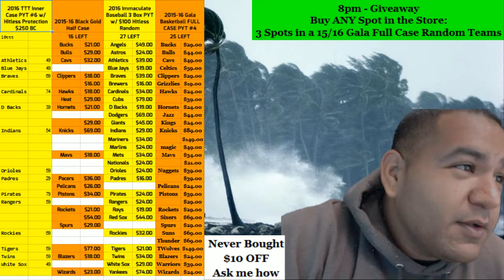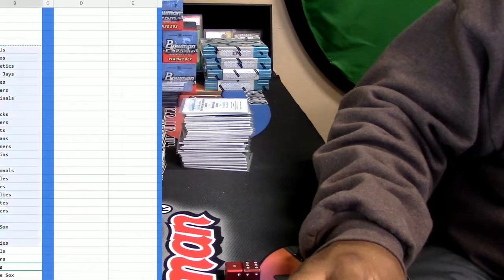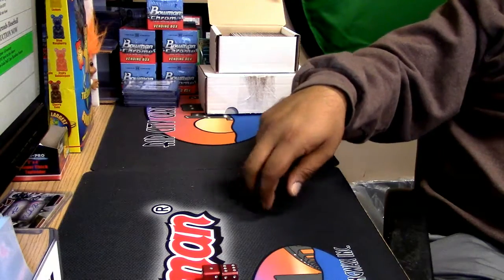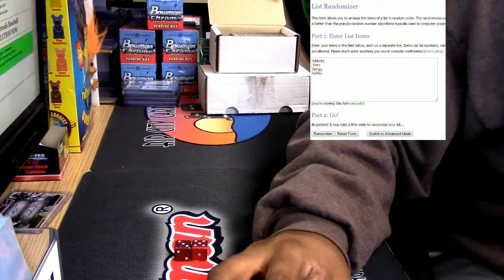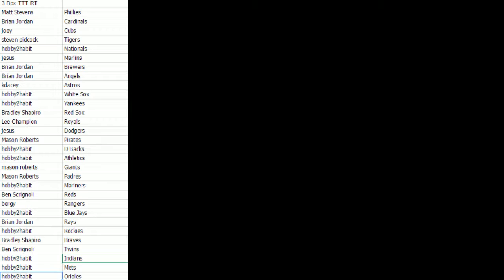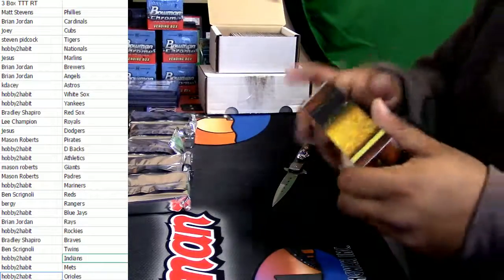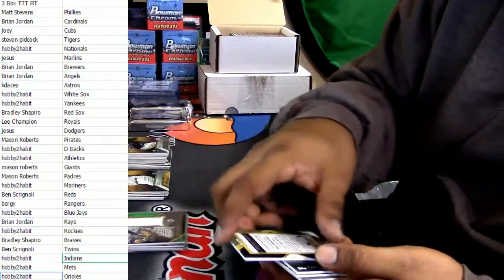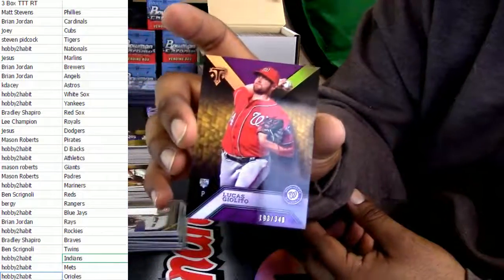TTT 3 box random teams #2